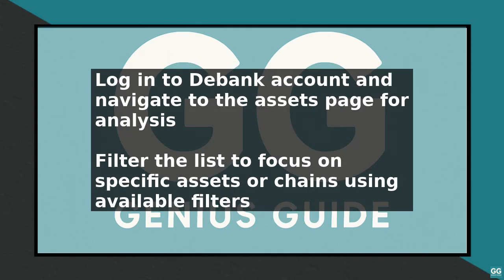How To Analyze Debank Assets List (2025)